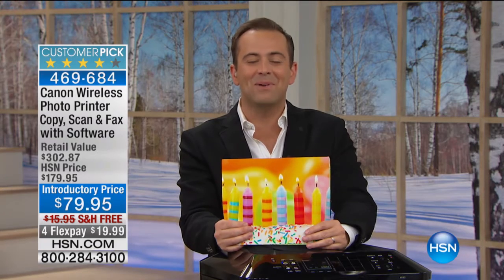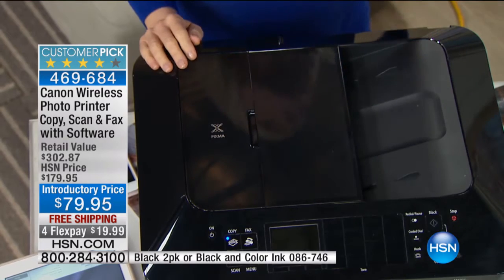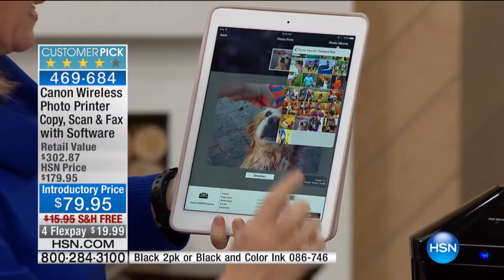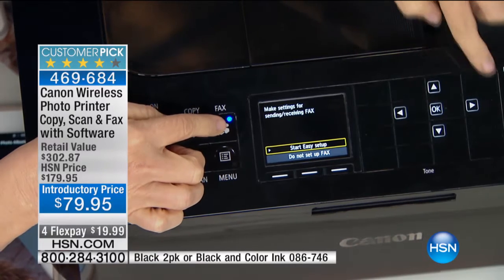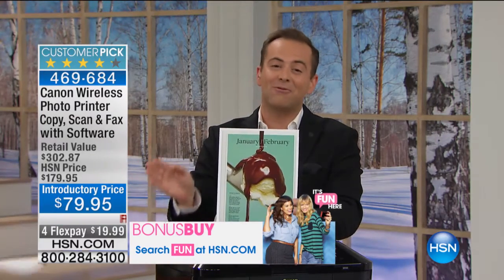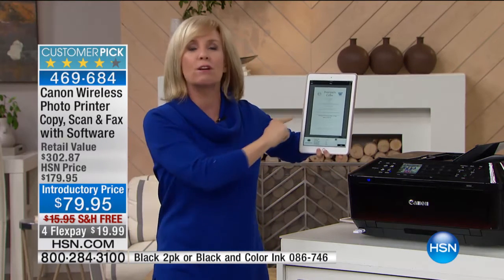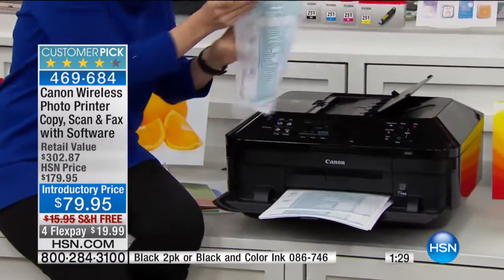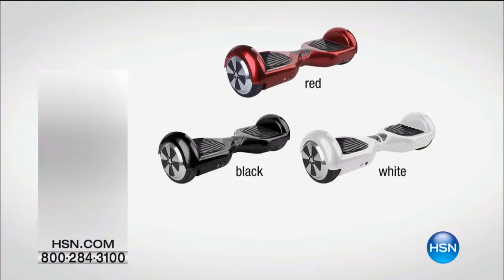Canon MX922 AllinOne Printer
Canon PIXMA MX922 Wireless AllinOne Photo Printer, Copier, Scanner and Fax with Software and TaxAct 2015
Another day in your busy household. Everyone has a project they're working on. Good thing...